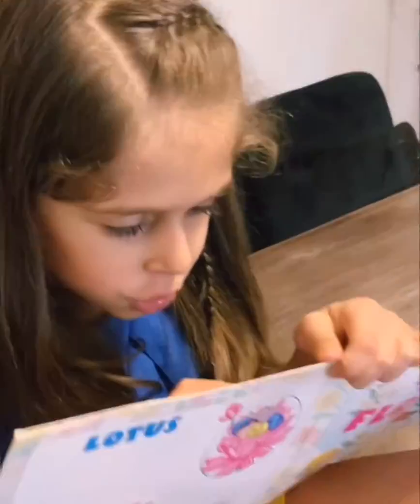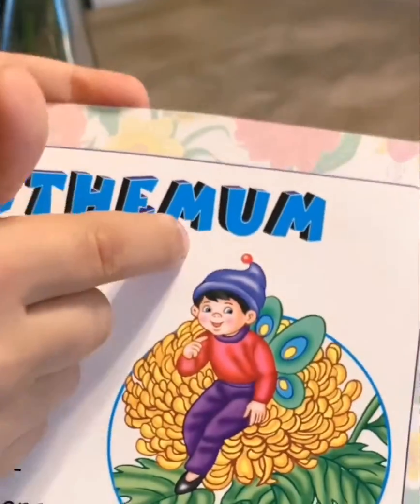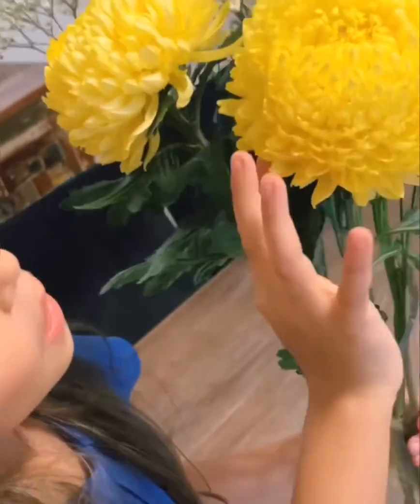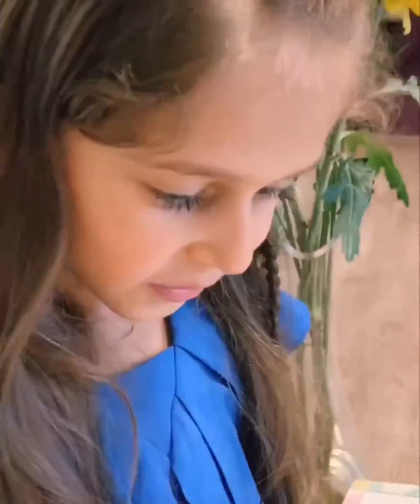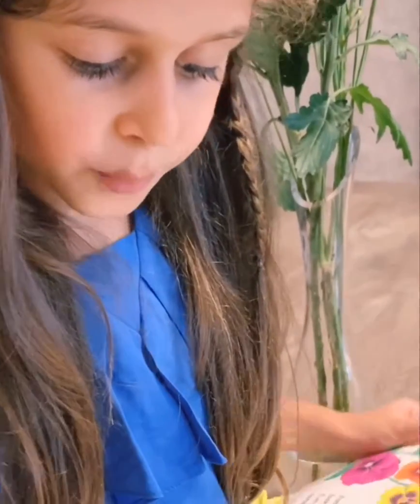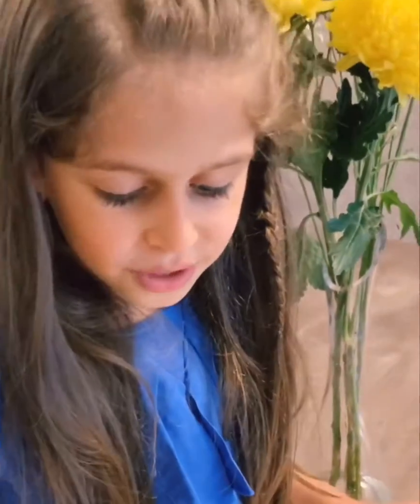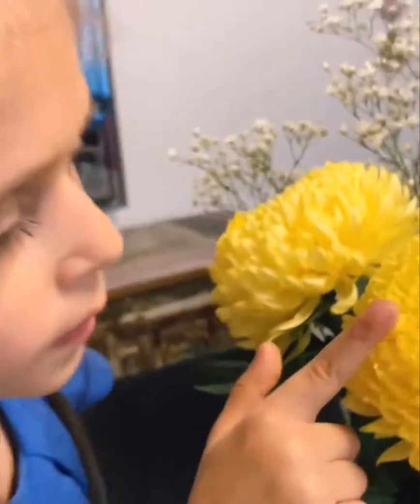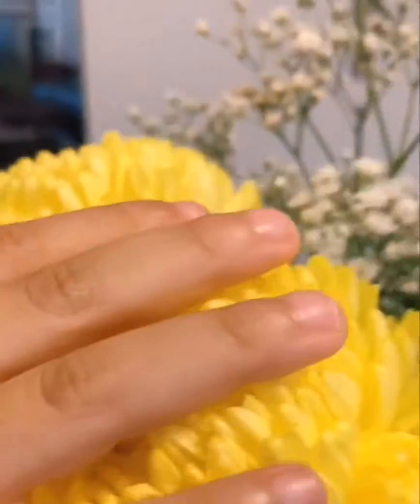Mums 🌼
These Crysanthemums did brighten our day 💛 let us know if you enjoyed this video and comment with a flower you would like us to talk about 🌼